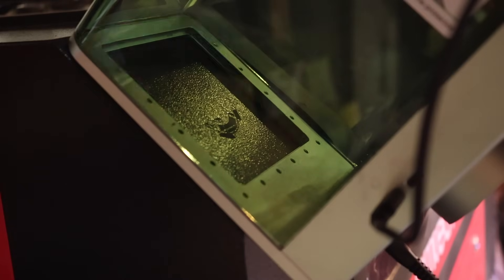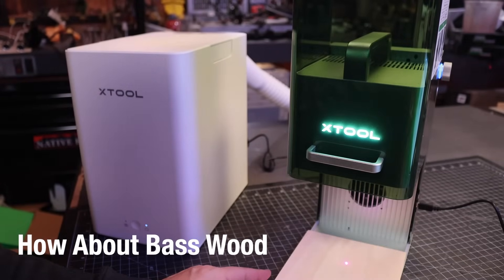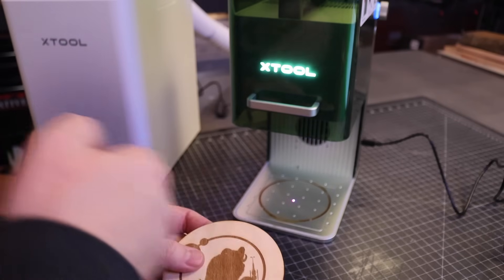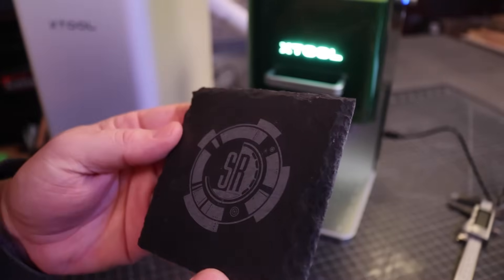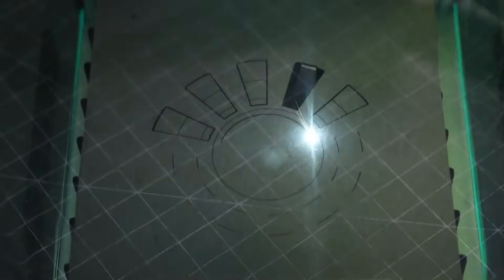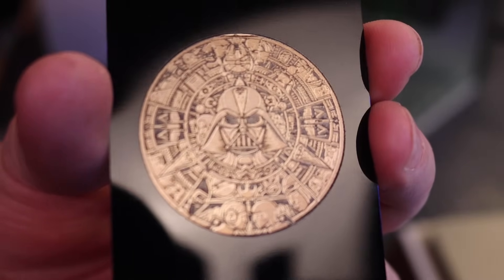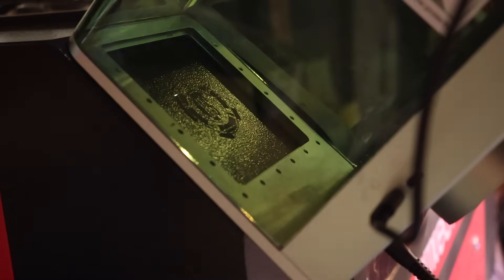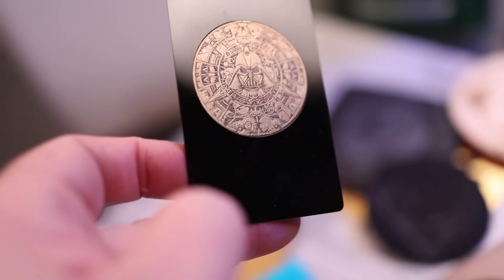A New Laser In The Shop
We have a New Laser In The Shop, and are testing out the Xtool F1 Portable Laser, and I have to say we are very impressed!

You can find links to the XTool F1 as well as other laser machines and accessories with the following link: (please note that this is an affiliate link in partnership with XTool.)